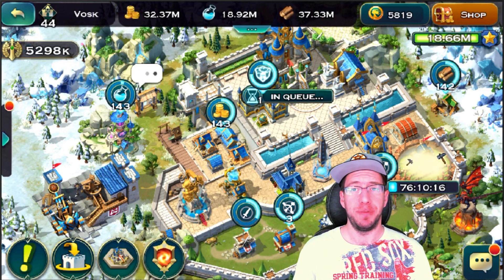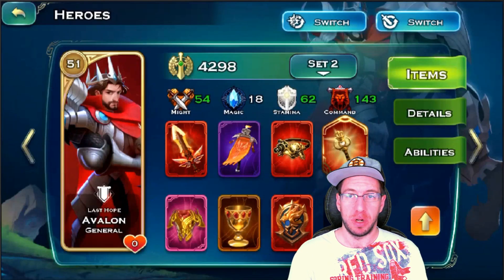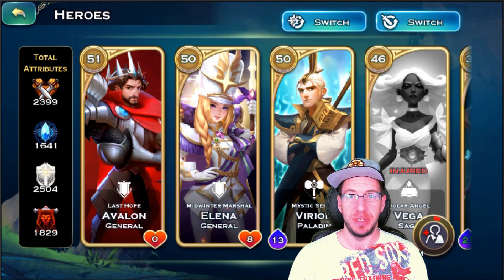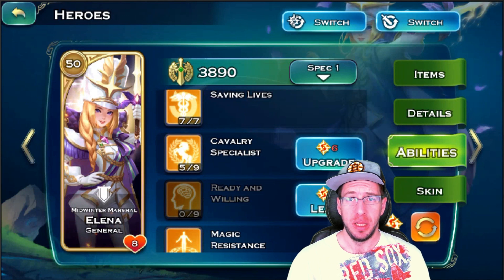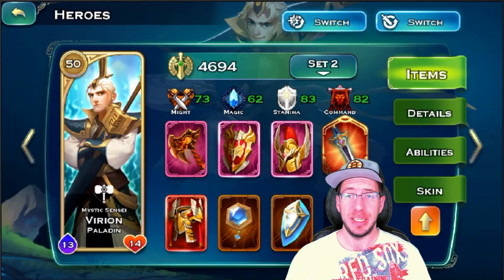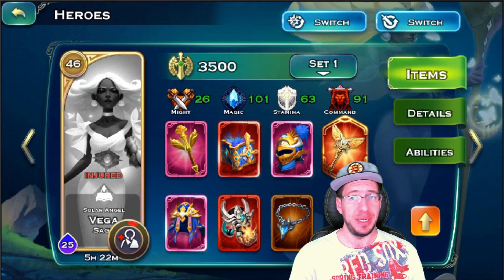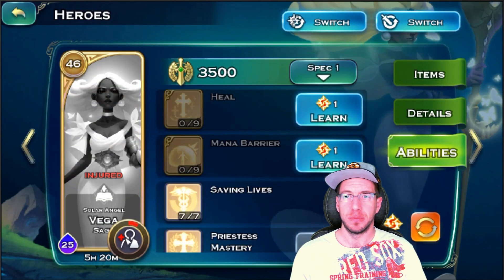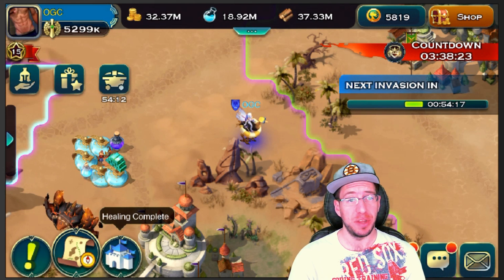Art of Conquest: Hero's for Humans!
Official OGC Gaming Merchandise!